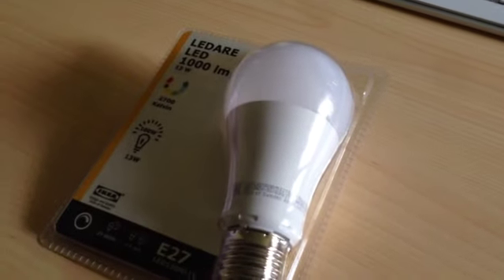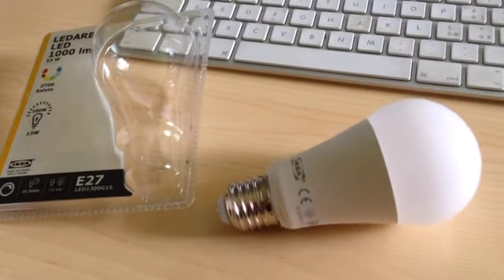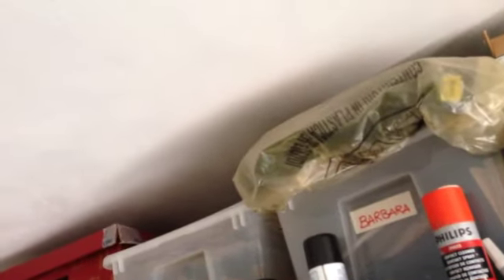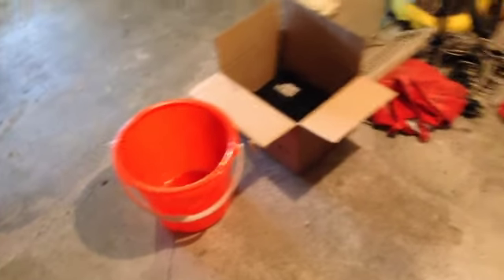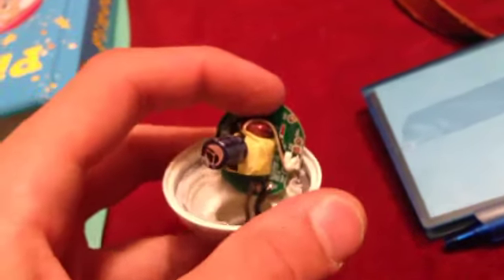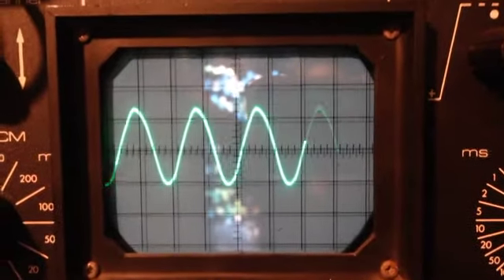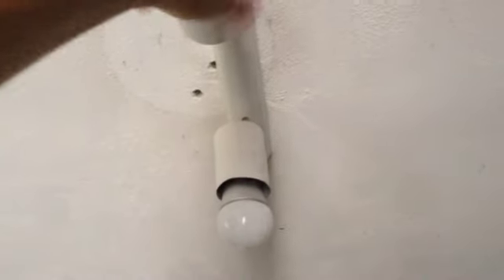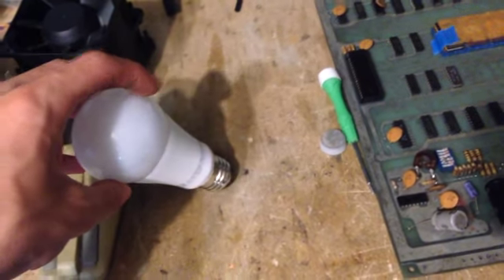IKEA 2014 Ledare LED Bulb 13W 1000 Lumens Review (220V Europe)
Here I am looking at the brand new Ikea Led bulb, it comes at a very attractive price, but it has a lot of flickering and it gets very hot.

When I am testing the flicker on the Pharox, my oscilloscope was set to AC, not to DC, that's why the trace was not moving